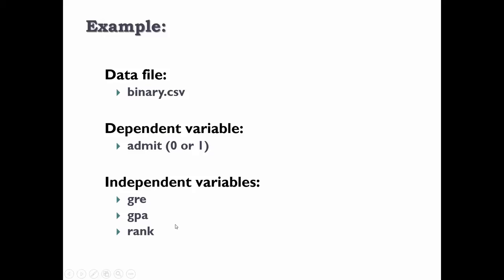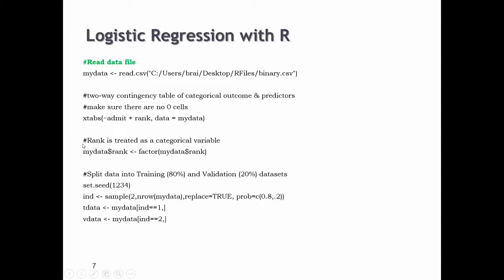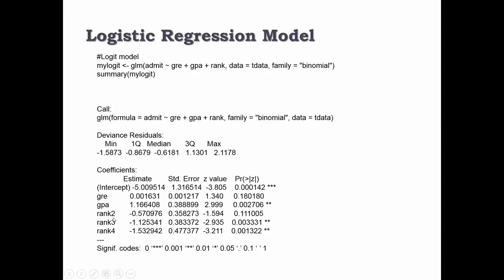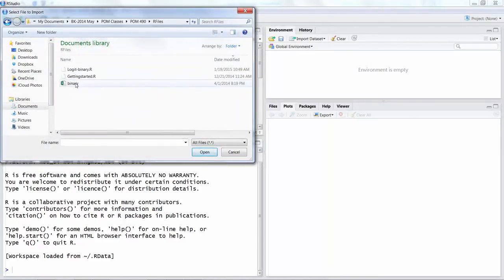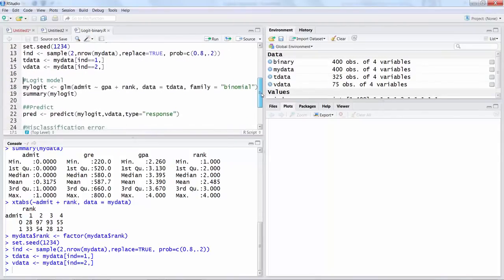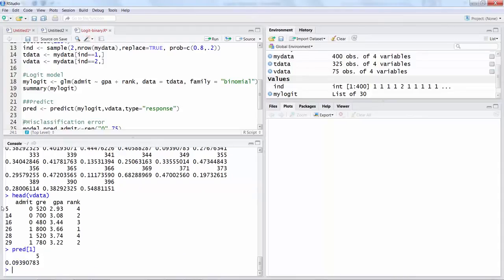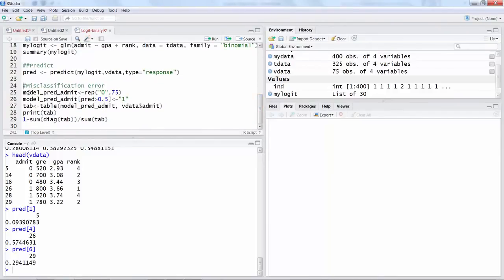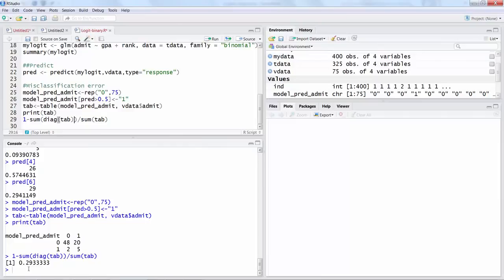Logistic Regression with R: Categorical Response Variable at Two Levels (2015)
Provides an example for carrying out logistic regression analysis with R. Includes,
- use of a categorical binary output variable
- misclassification errors or confusion matrix
- cut-off values